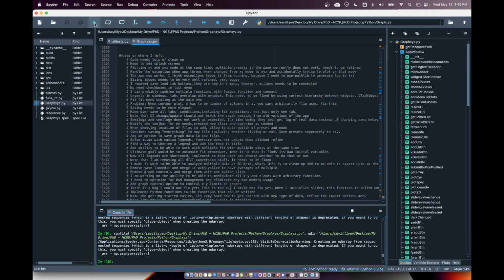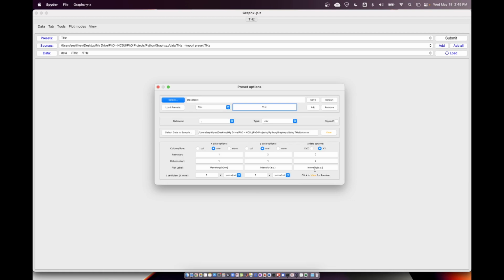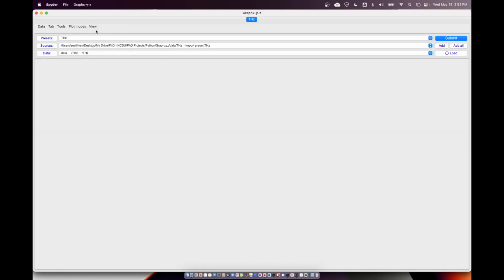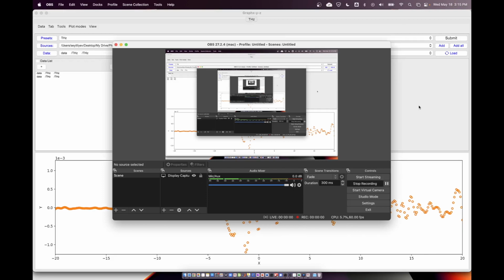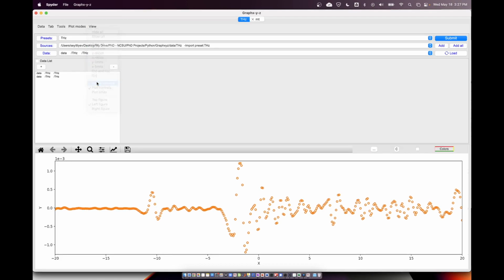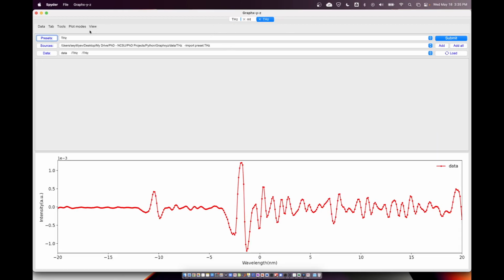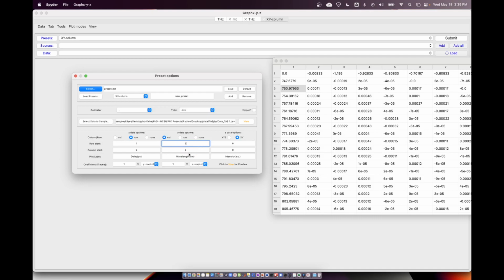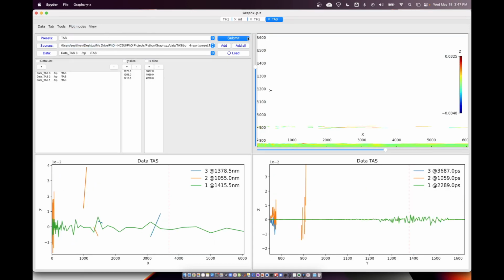Getting started with Graphxyz: A python-based tool for rapid scientific plots and analysis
Greetings dear colleagues,

I am really excited to share with you my Python-based software project, Graphx-y-z. I have been working on this for a long time as my hobby during my PhD studies. Despite being still in its early stages, finally I think it can also be useful for others,

Graphxyz is a tool for rapid scientific plots and data analysis.

Here is the github link for the project, including executable files (see releases section) for windows and mac environments:

Also I am planning to publish demo videos on this youtube channel.

I hope you give it a try and send me a feedback, contribute in github if you know Python,